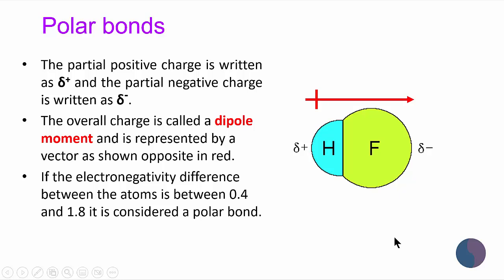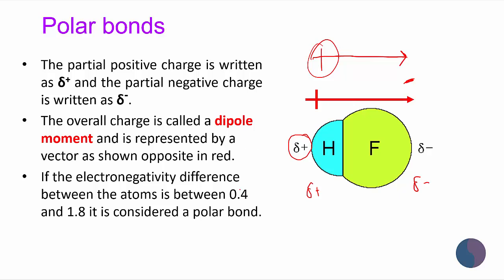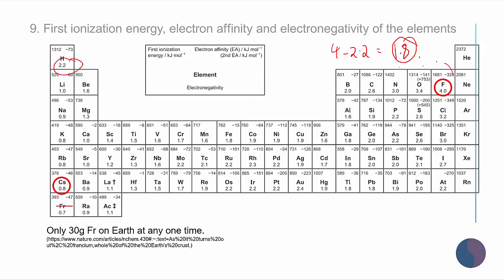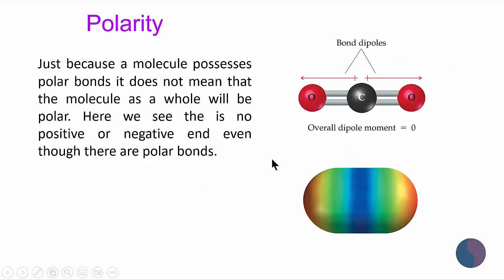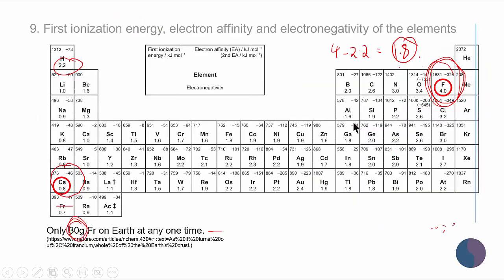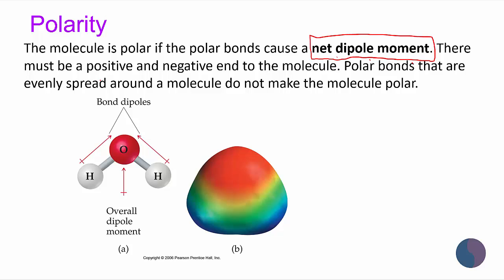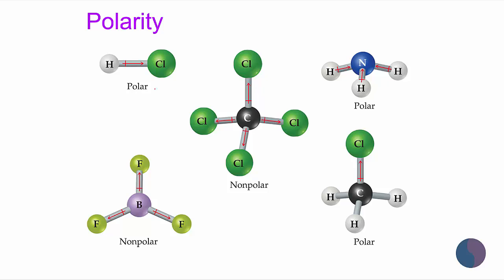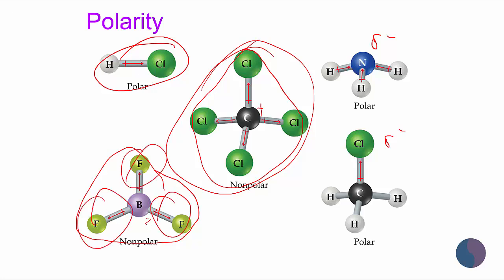Polar molecules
S2.2.5/2.2.6